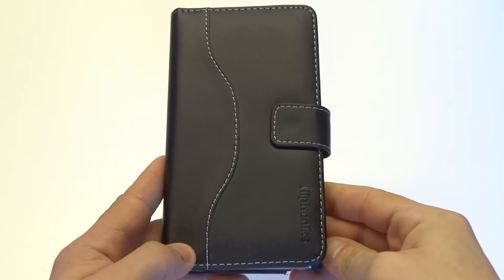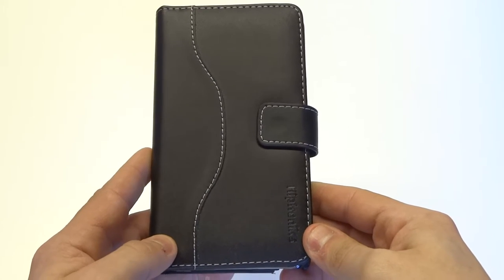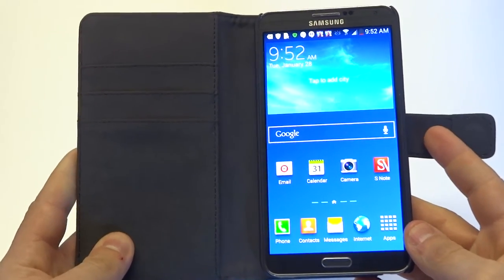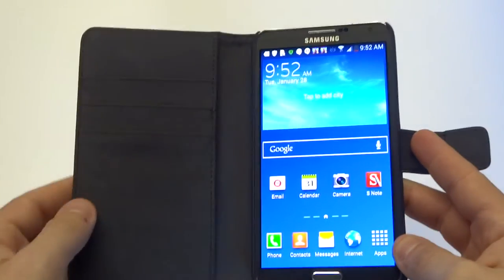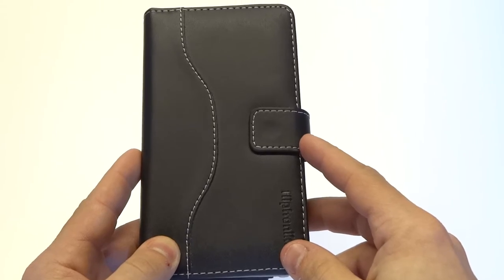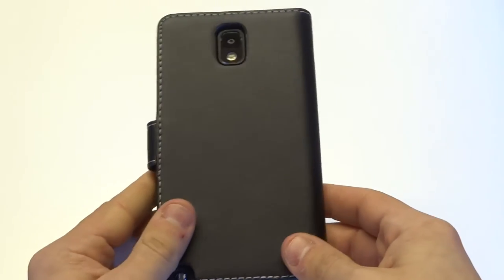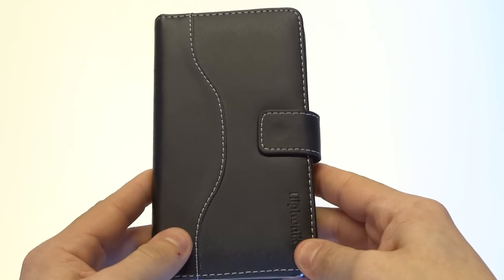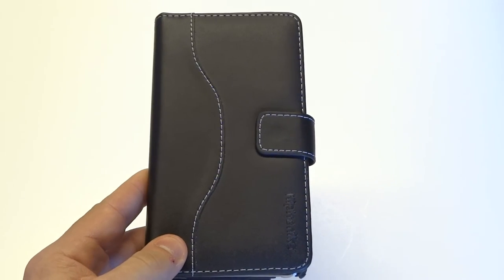Fliptroniks Galaxy Note 3 Real Leather Case - Panther Series